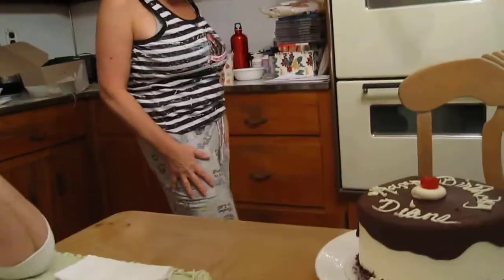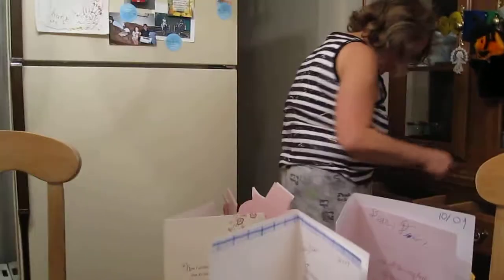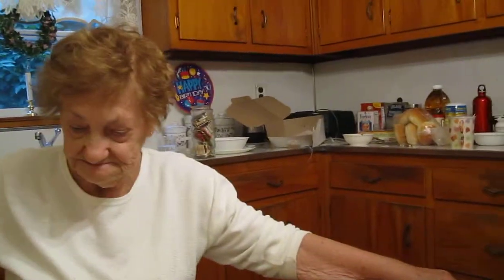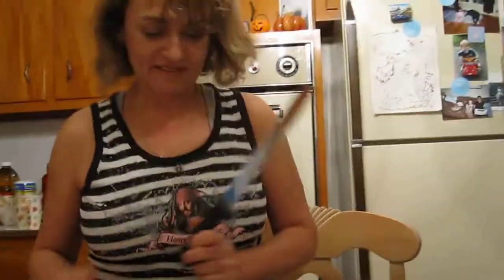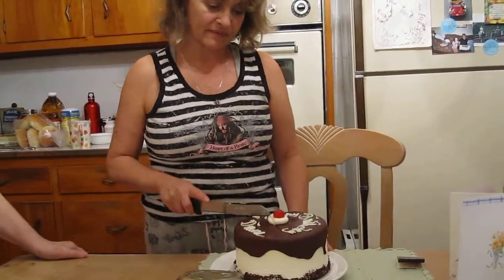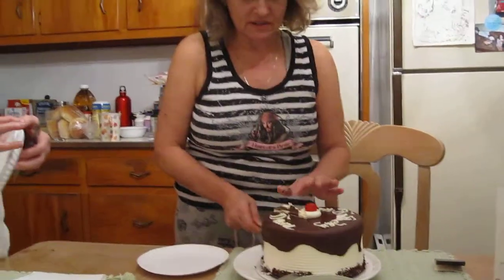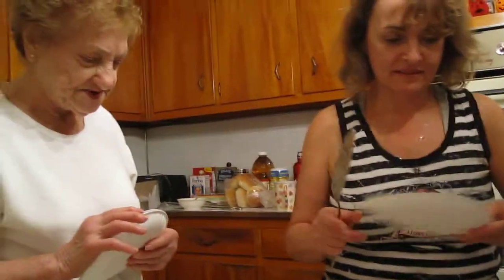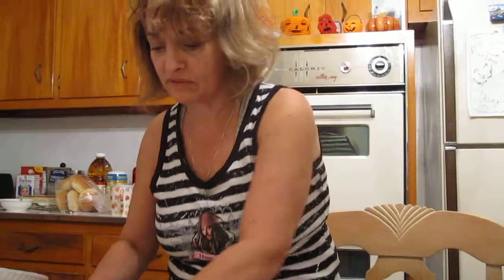Birthday antics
My mom and grandma doling out birthday cake (and being unintentionally hilarious).